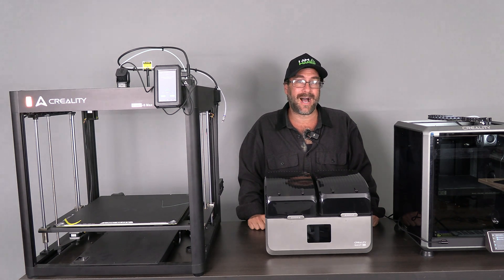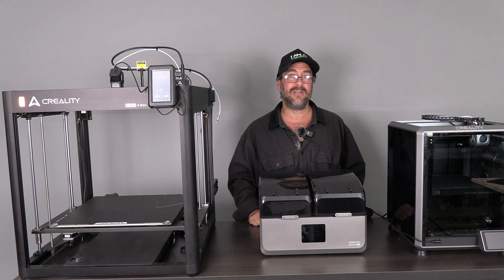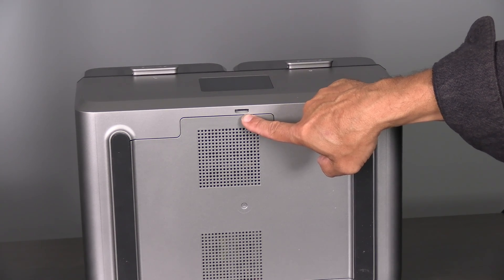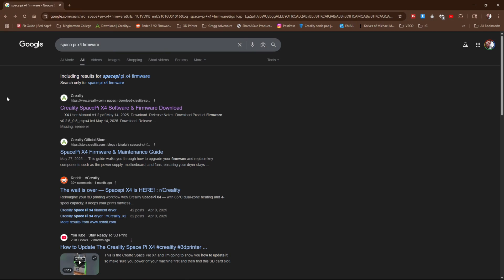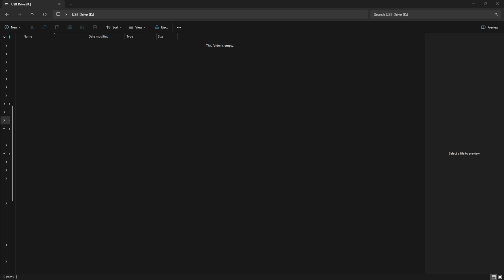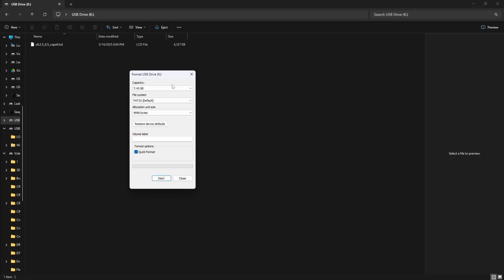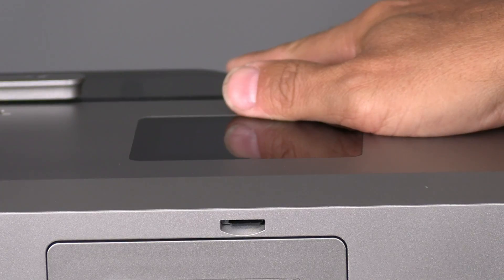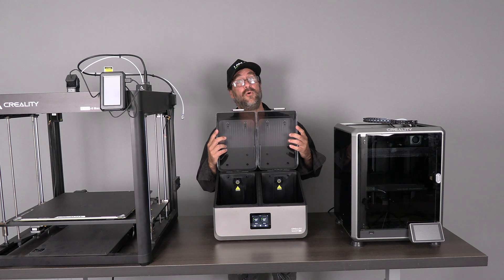Creality Space Pi X4: How to Update Firmware - 4 Spool Filament Dryer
Your @Creality3D  Space Pi X4 needs a FIRMWARE UPDATE. How to Do it.

My 3D Printing Udemy Course:
3DRUNDOWN.COM
CURARUNDOWN.COM
BAMBURUNDOWN.COM